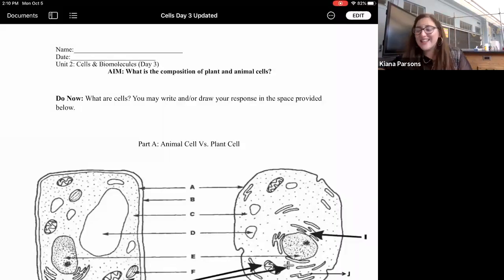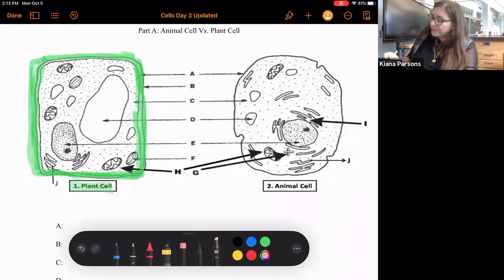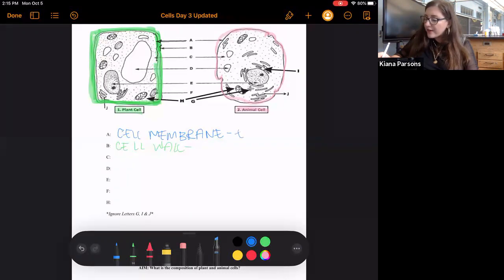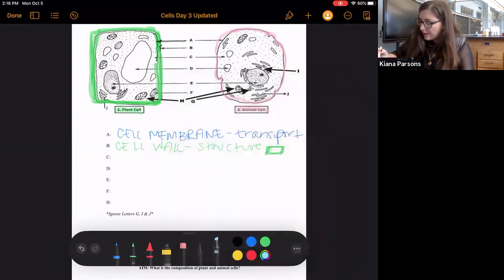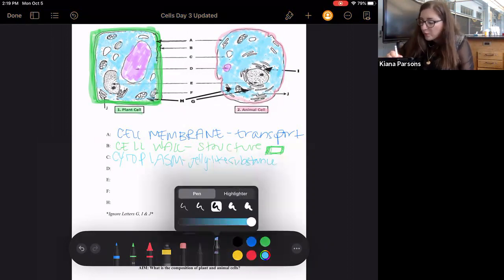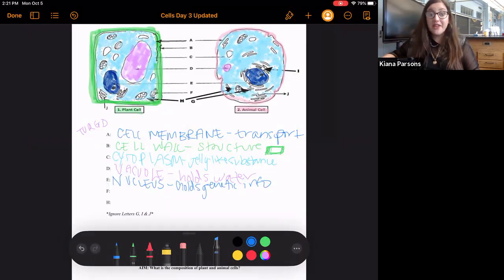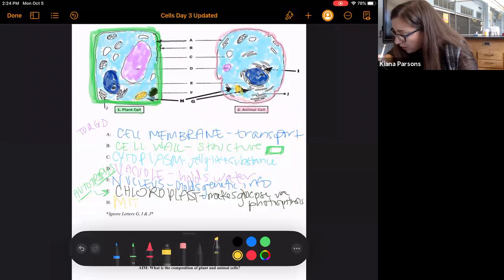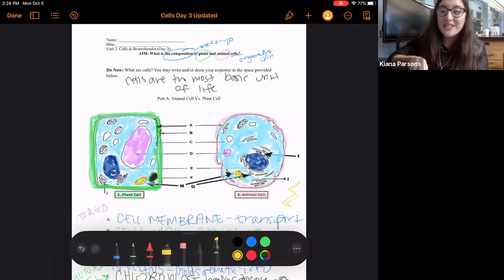Unit 2 Cells Day 3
AIM: What is the composition of plant and animal cells?